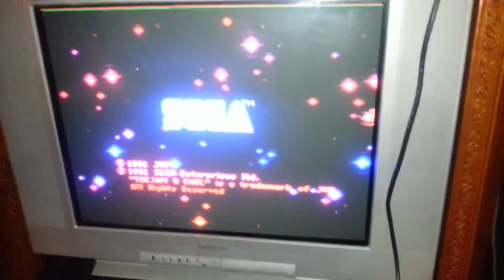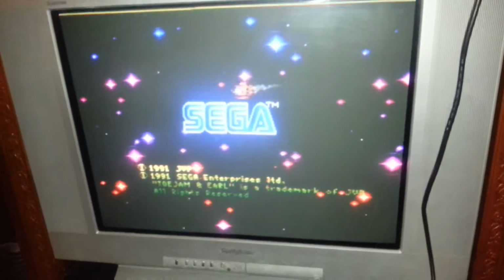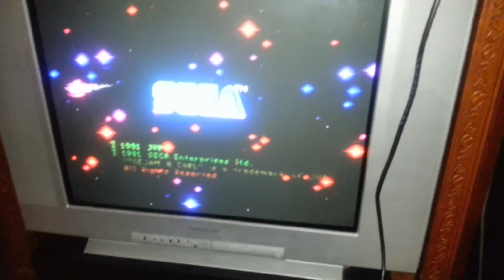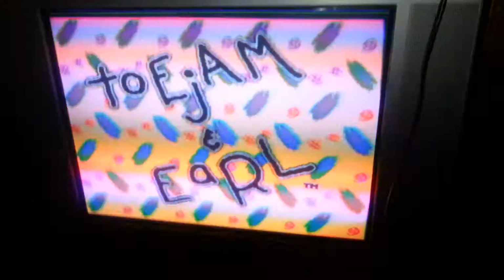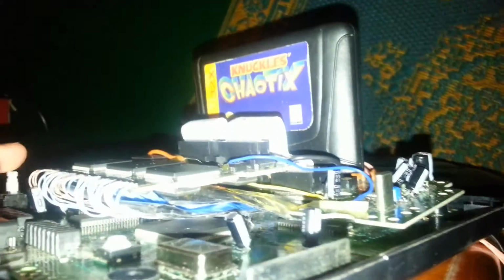gÜber Mods Sega Neptune (part 3)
As I see it, there were three fundamental flaws with the Sega 32x.  The first one was it's bulky physical profile, adding 2" to the Genesis/Mega Drive.  It sort of looked like a bulbous tumor.  At this point, the 32x fits securly within the Genesis 2 housing.  the second flaw was the need for an extra cable to connect the video output of the Genesis to the video output of the 32x.  The double DIN cable has been internalized, thus eliminating the need for it.  And lastly, there was a need for two power supplies.  This issue has been partially addressed.